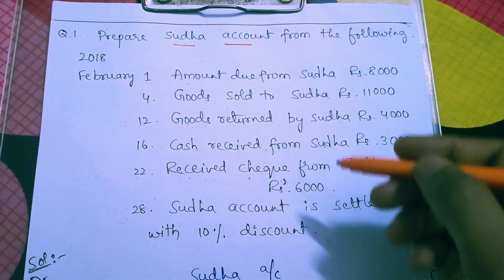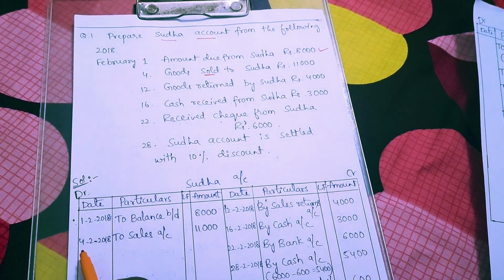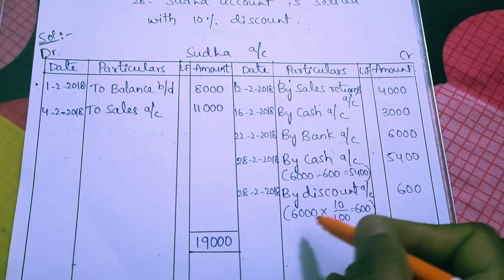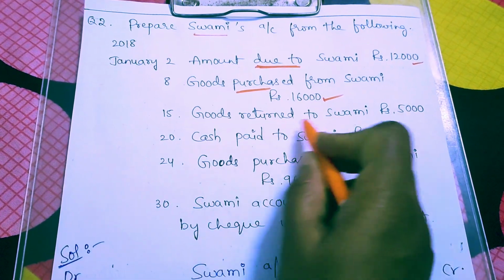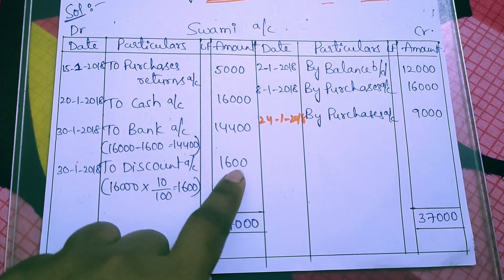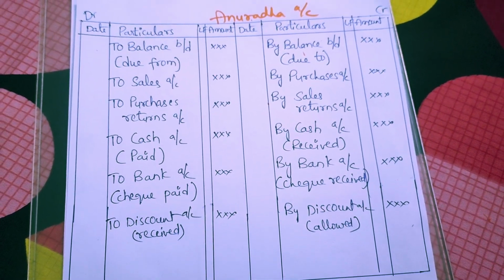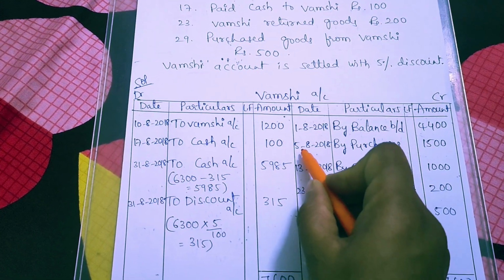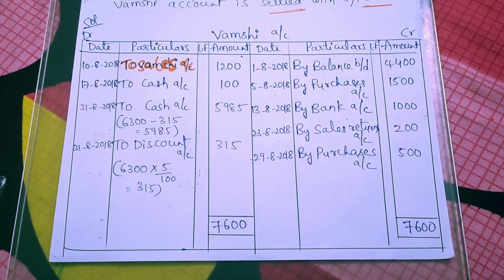Ledger | Lecture -2 | problems & solutions | ACCOUNTING | 5 marks in the exams for junior inter